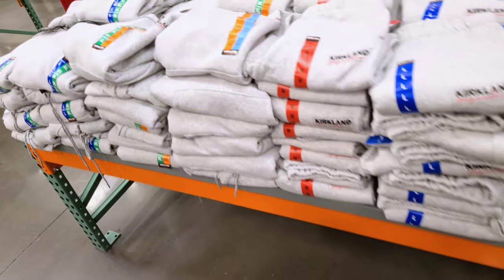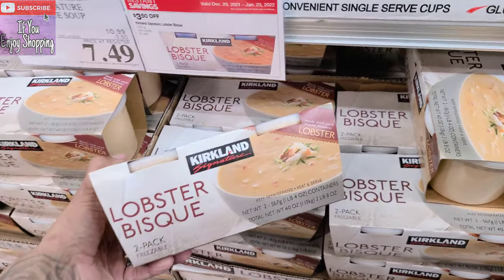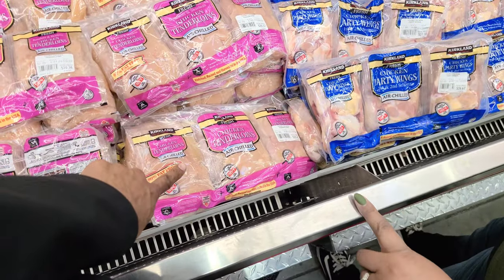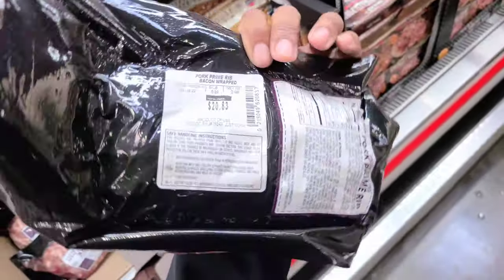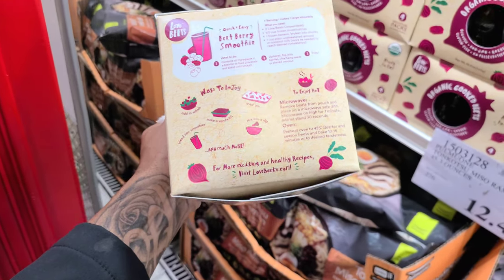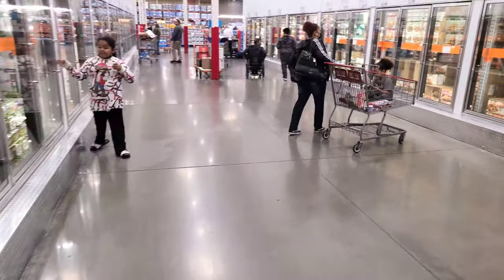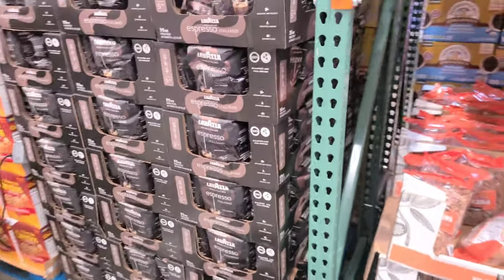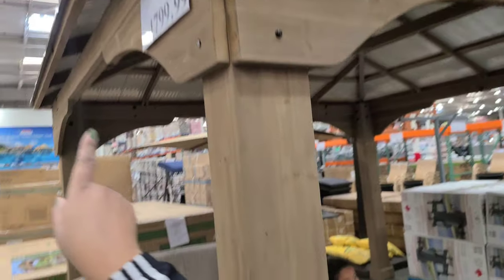Costco 10 Best Food Haul Items You Should BUY In 2022‼️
Costco 10 Best Food haul items  So Far in 2022
Costco is coming into 2022 strong. With this new costco 2022 grocery haul you will see the 10 best costco find this year. In this food haul we found many new instant saving for your favorite food items.

0:00 Costco haul 2022
0:42 Costco gazebo
1:31 Costco grocery haul
3:20 Costco meats

to start using VIDIQ Free today!